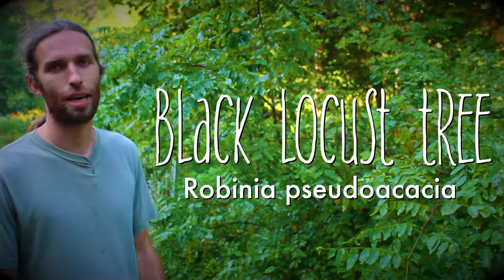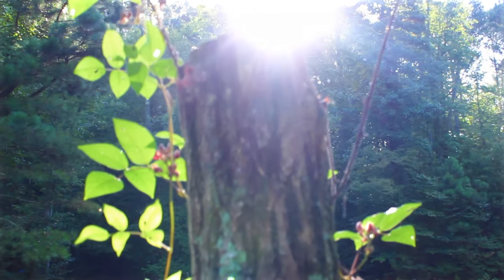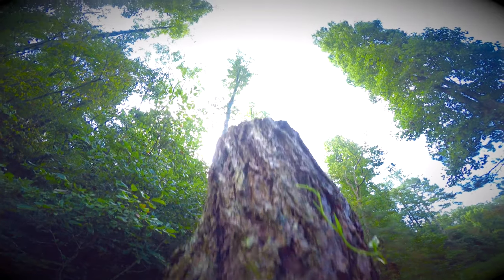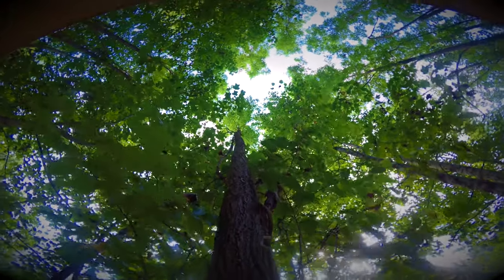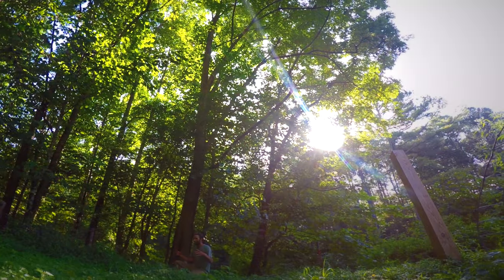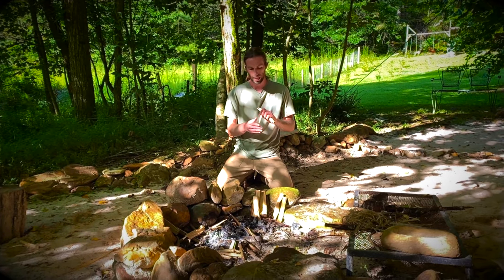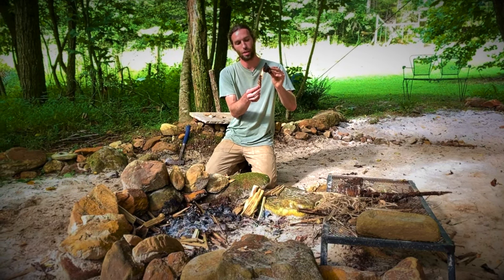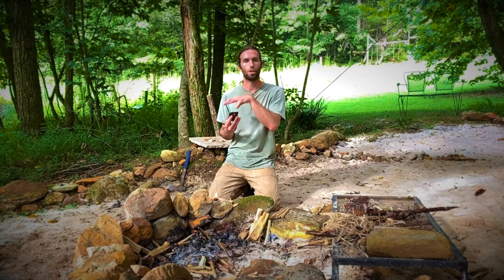A Forgotten Tree - Black Locust Overview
A quick overview on some of the uses of black locust. There is more than I mention here and feel free to add info to the comments. The quickness that black locust grows and it's rot resistant features I feel makes it a much better choice and more environmentally friendly than pressure treated wood on the homestead. Species you might confuse with black locust include honey locust and bristly locust, I've found both in North Ga.